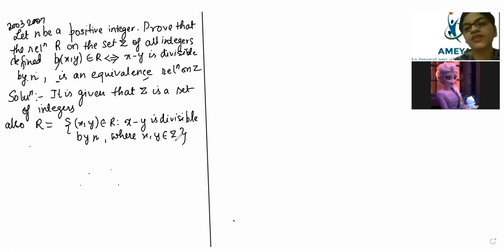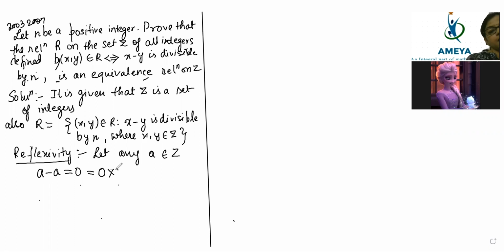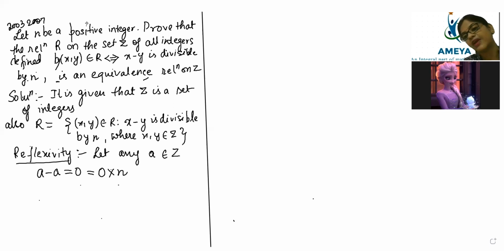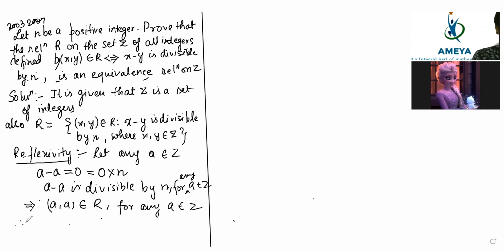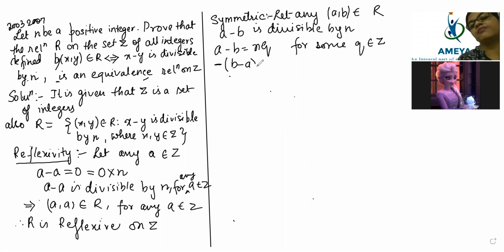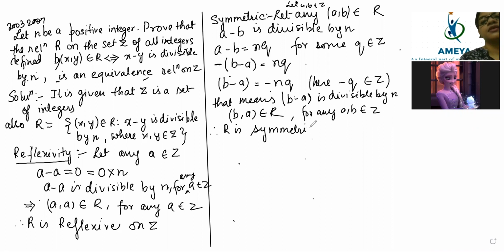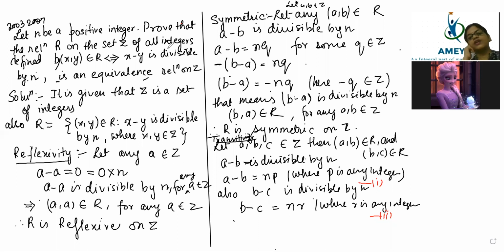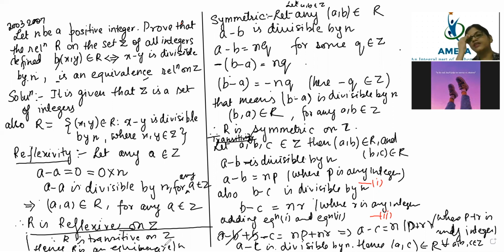CLASS-12, MATHS, CBSE, CH-RELATION AND FUNCTION,SESSION PART-16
QUESTIONS BASED ON EQUIVALENCE RELATION,